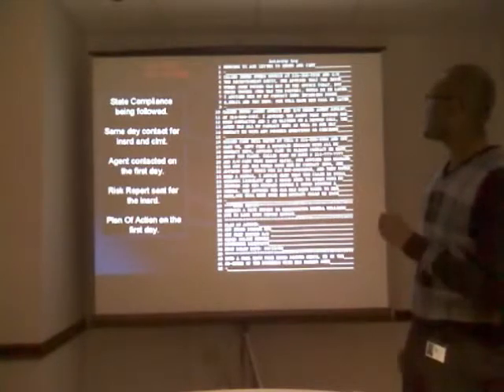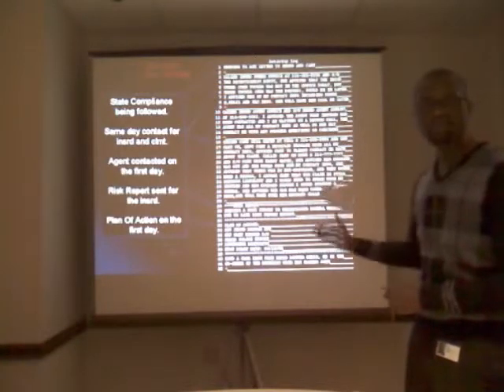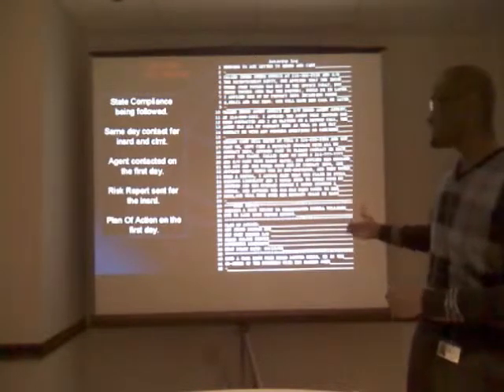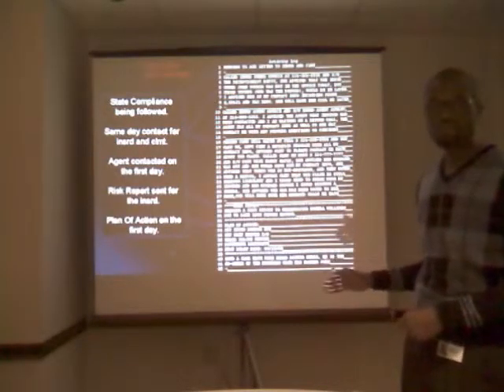ENG power point part one